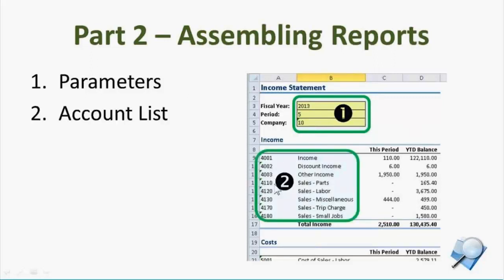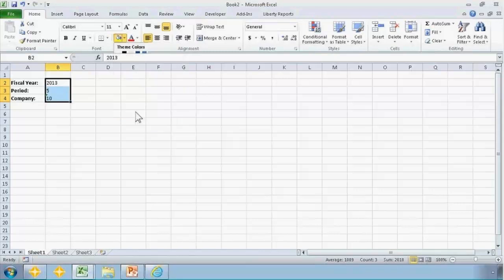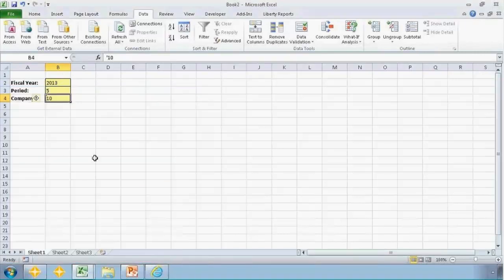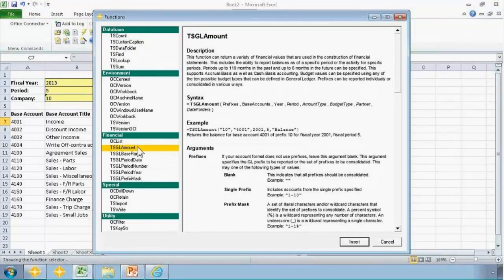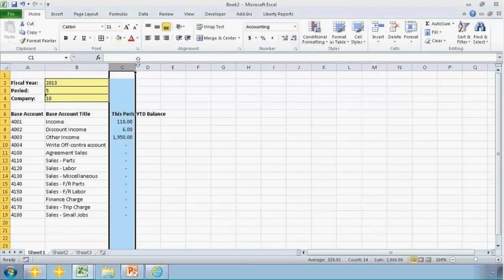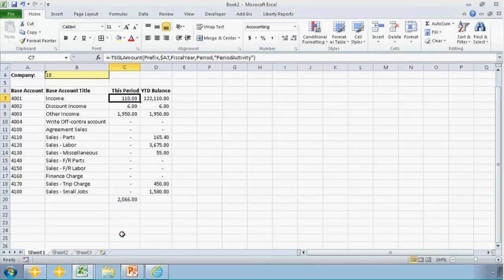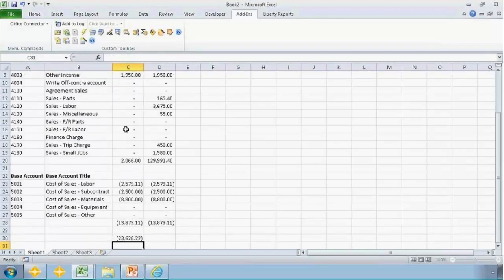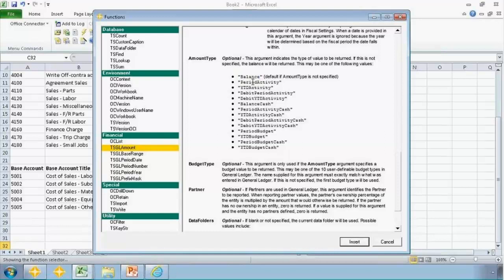Sage 300 CRE Excel Based Financials Consultant Training Part 2, Assembling Reports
This video covers the process for creating financial statement reports using Office Connector Financials for Sage 300 Construction and Real Estate.  The video breaks down the construction of a report into five basic parts.